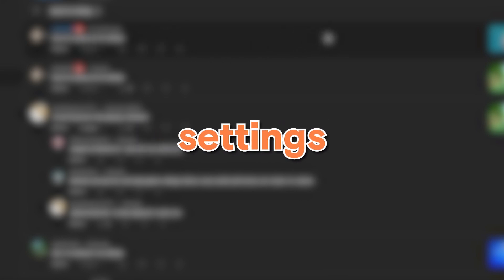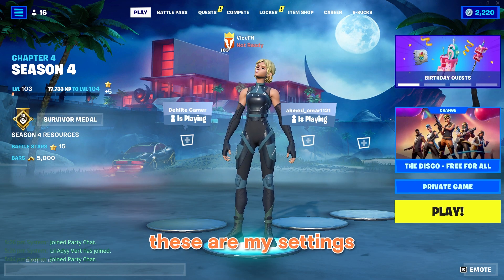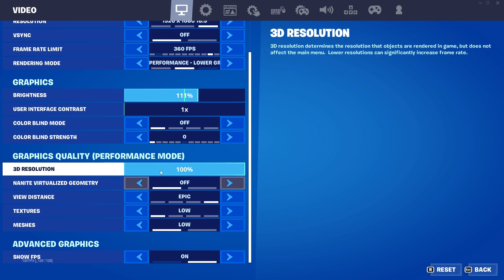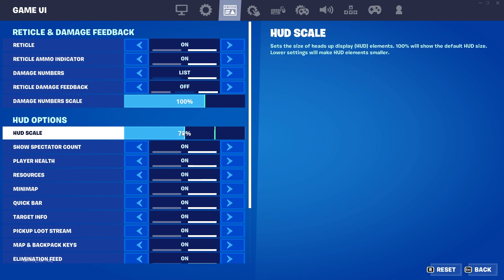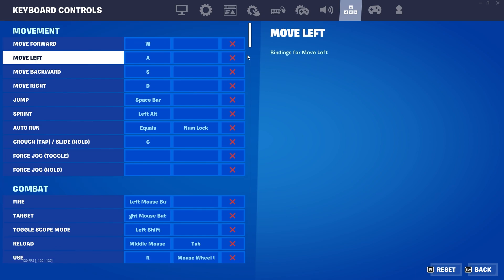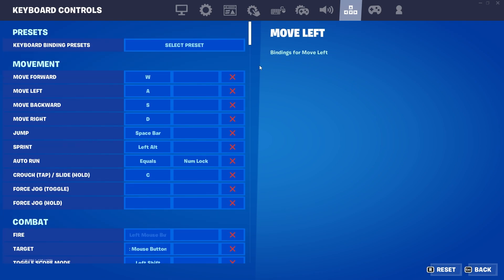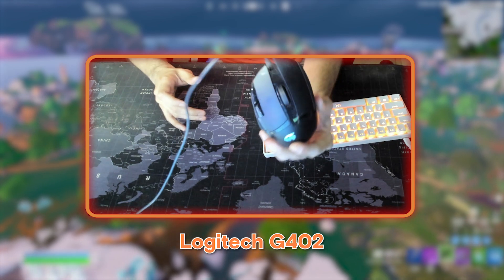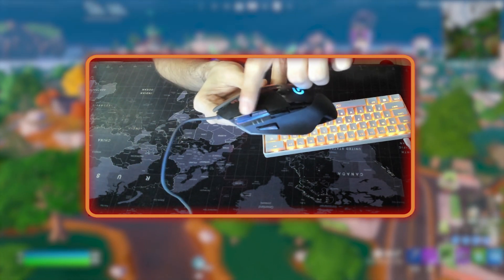I finally REVEALED it 😳